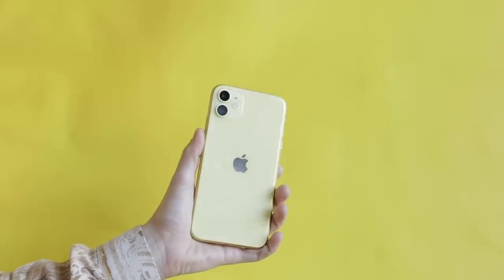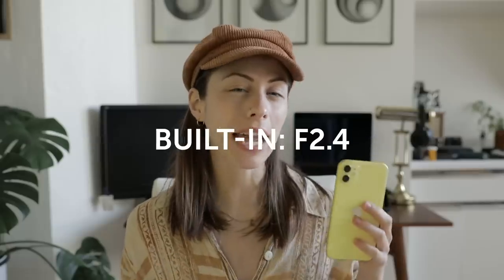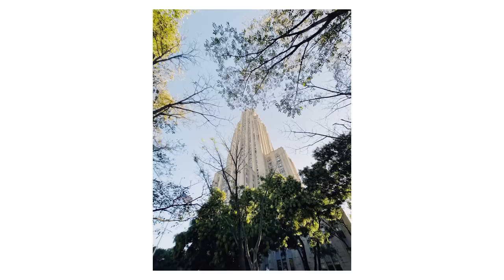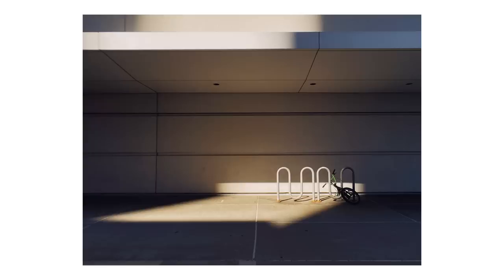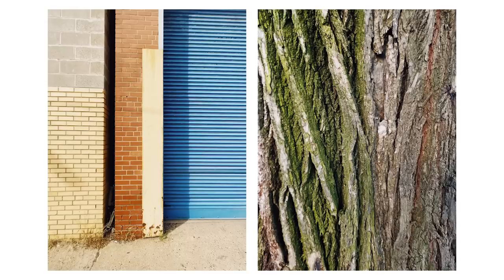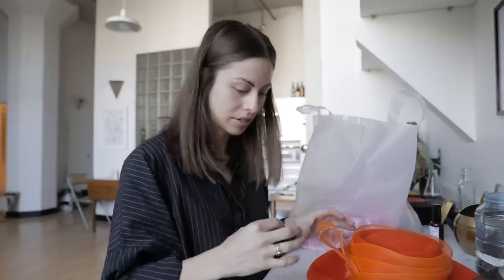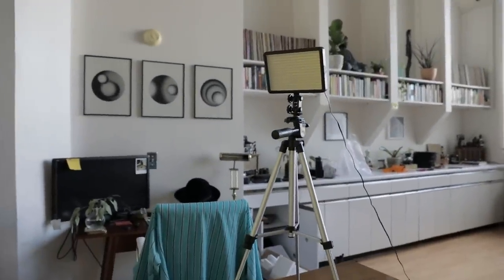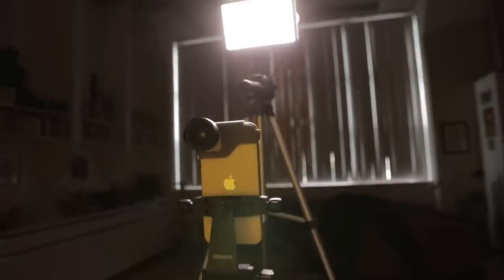Taylor Shoots Photos With iPhone 11and Moment M-Series 18mm Wide Lens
Check out the Momentist article to see all the photos👇

Testing out the iPhone 11 with the Moment 18mm Wide. Wanted to see what this pair could really do. And. wow.

Special shoutout to Beth at Eons Fashion for helping me choose this lil' get up!

*Mount used in this video is a 3d printed prototype. This is not the final design.

Moment Bluetooth Remote
MeFoto backpacker tripod
MePhoto Sidekick 360 Plus